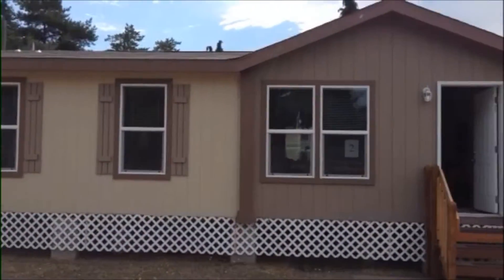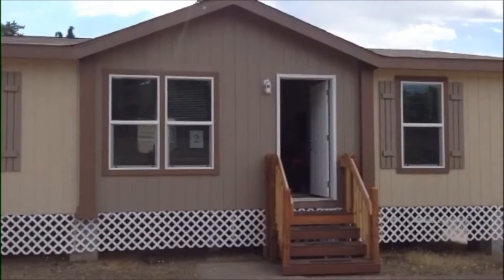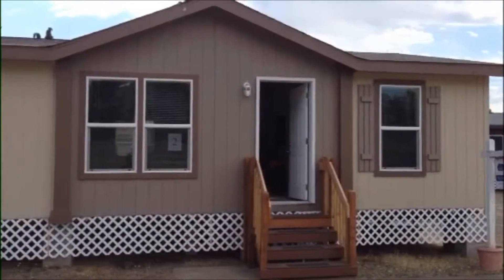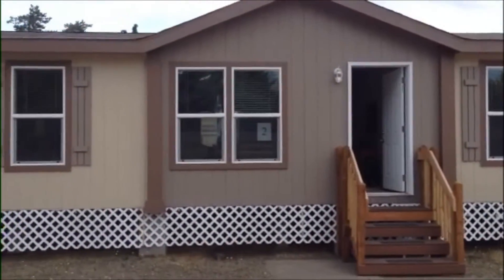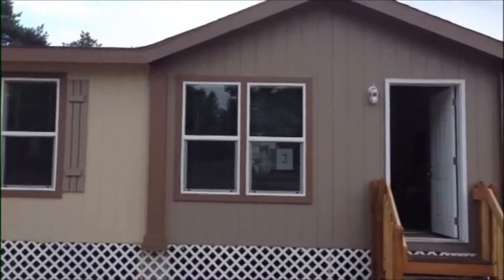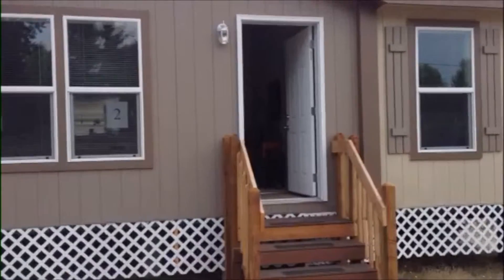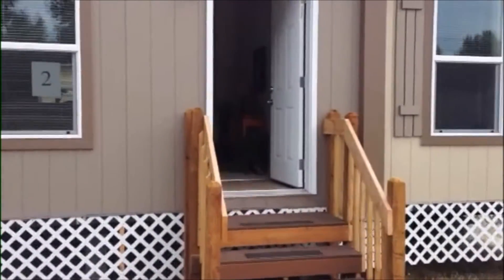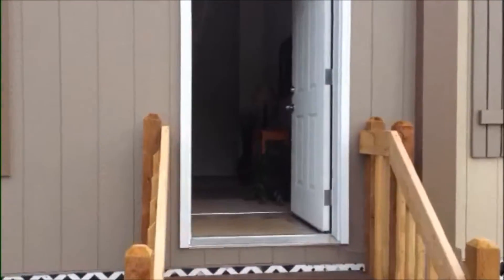2013 Golden West Beech Manufactured Home - On Display in Oregon City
This one is at our Oregon city lot and it's a popular "Morning Room" floor plan that we brought back again for 2013.

We upgraded the kitchen with decorative tile back splash that you will love. 14" Eaves all around, lino in the dining room and ceiling lights in bedrooms are standard.

Purchase price includes within 60 miles free site inspection, transportation to buyers site, installation of home on buyers prepared site, connection of water and sewer if properly stubbed up, professional interior close up, sheet rock repair, and detailed finish work, installation of carpet and pad, homeowner orientation and walk through with a factory technician.

and please call for pricing.